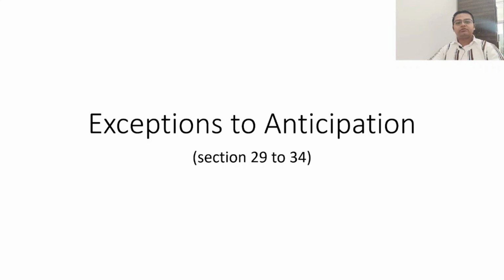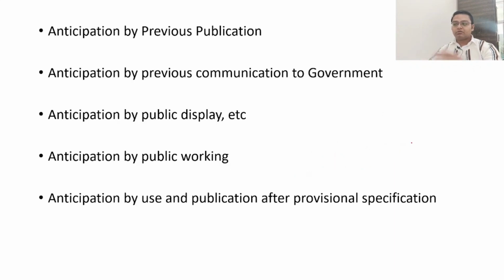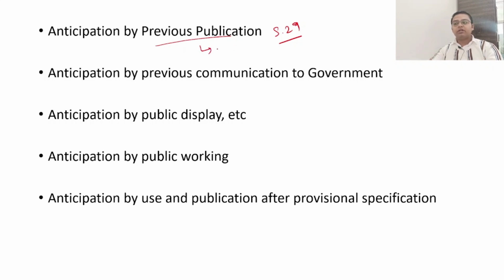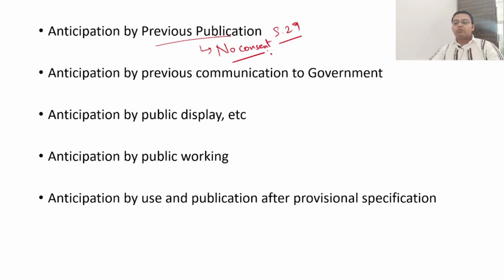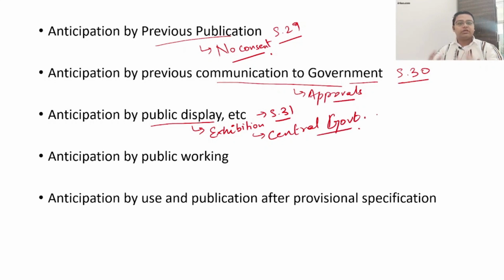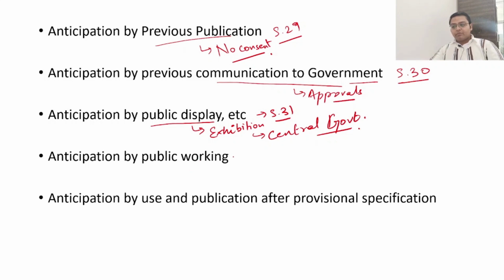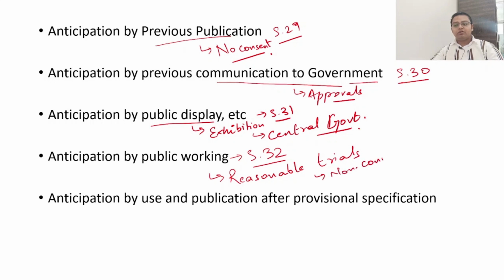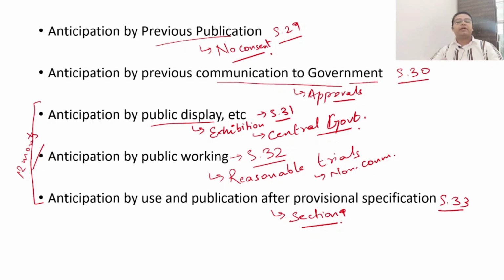Exceptions to Anticipation of Patents (Section 29 to 34)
Exceptions to Anticipation of the Patent are enshrined under Section 29 to 34 of the Patents Act, 1970.

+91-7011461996